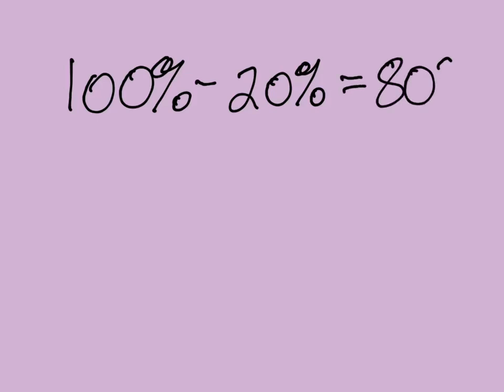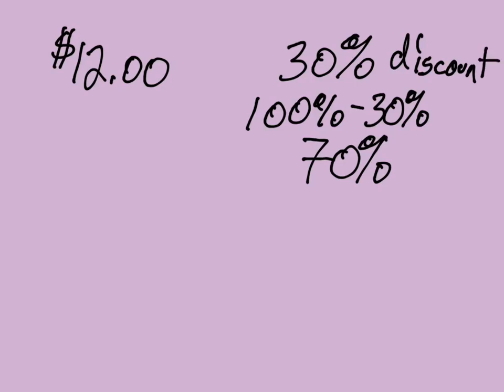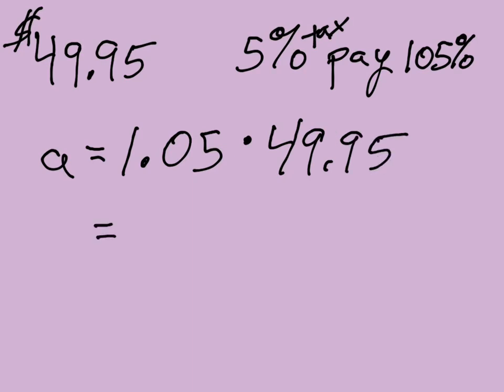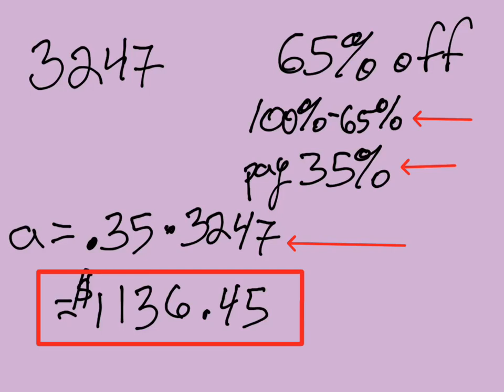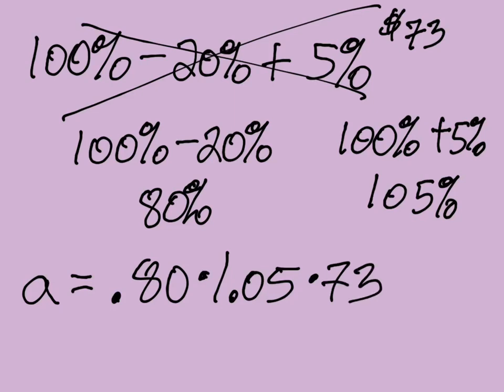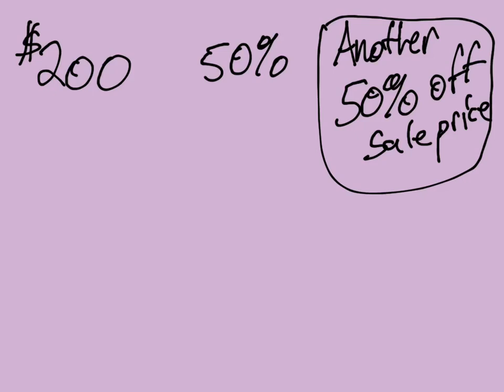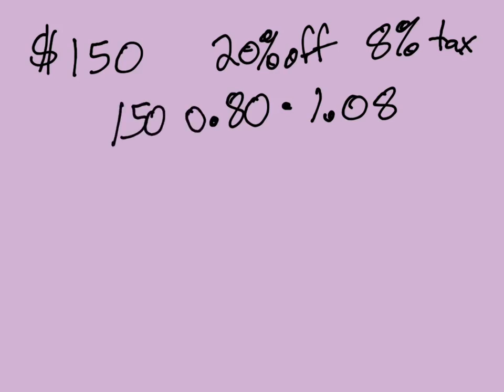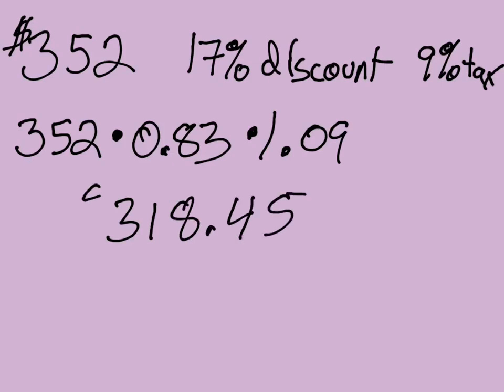Markups and discounts